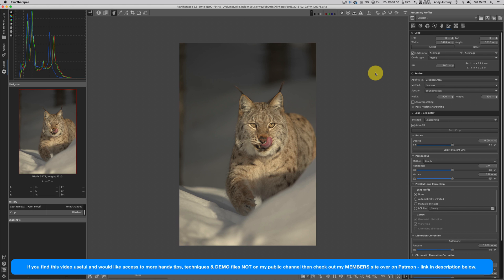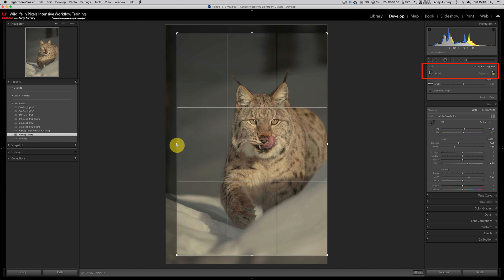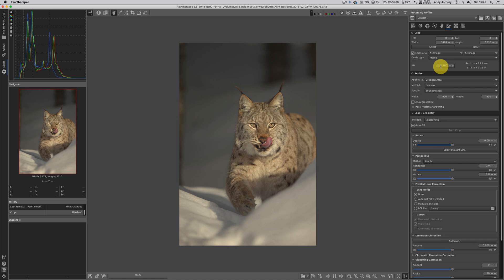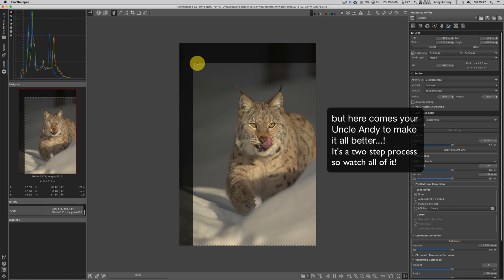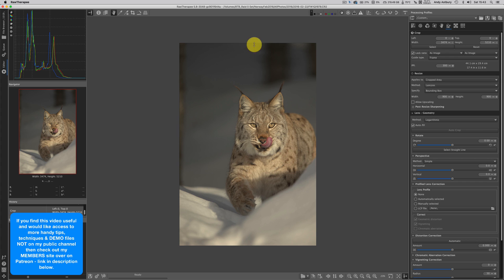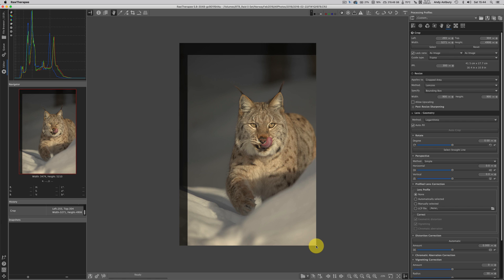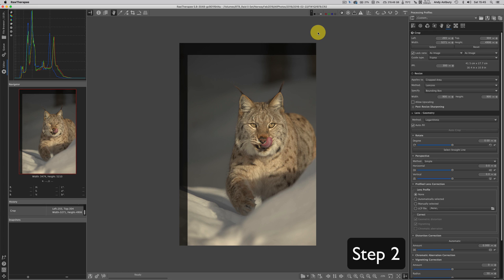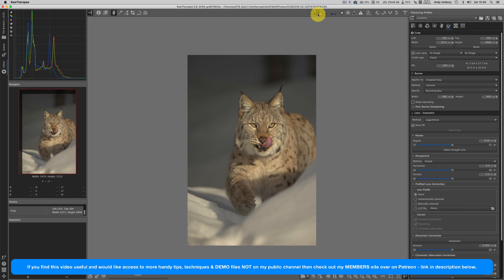Raw Therapee Basics: Crop Tool Usage & Visualisation Problems - EASY 2 STEP FIX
So many people have problems with the Crop Tool in Raw Therapee, especially new users coming to Raw Therapee from other applications such as Lightroom.
In this video I show you how to EASILY FIX the crop tool 'visualisation' problems and make it work visually just like the crop tool in Lightroom or Photoshop - or any of the commercially available raw processors.
Can't get rid of the bounding box? Easy Fix!
Still see your 'cropped pixels' ? Easy Fix!